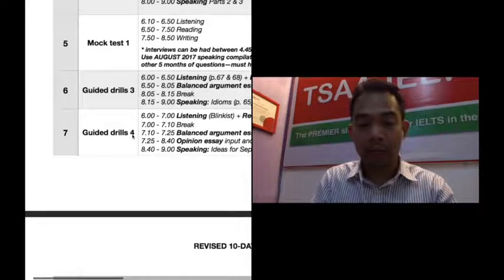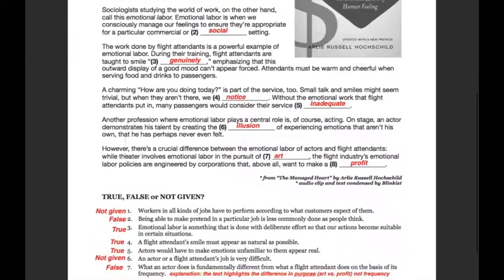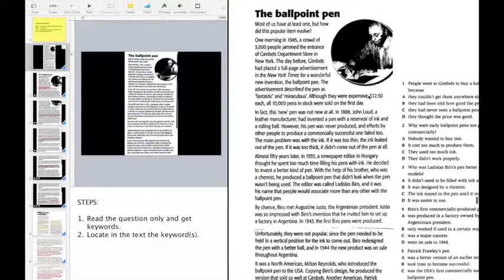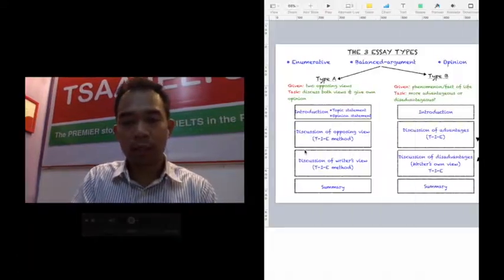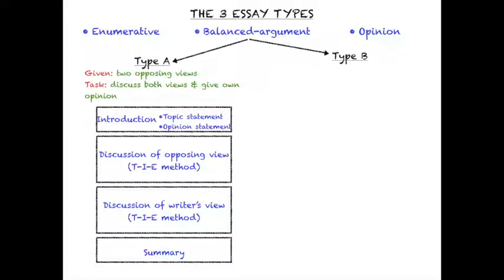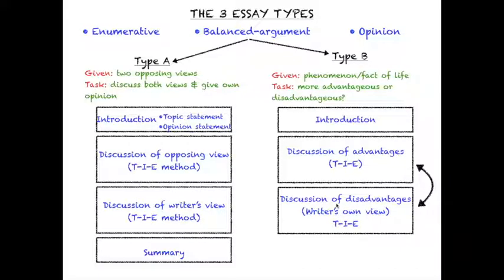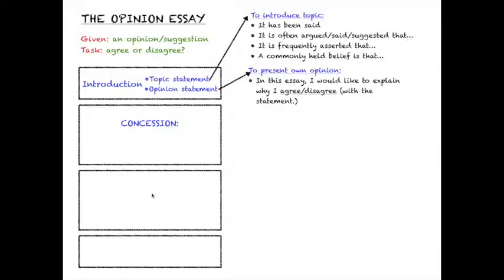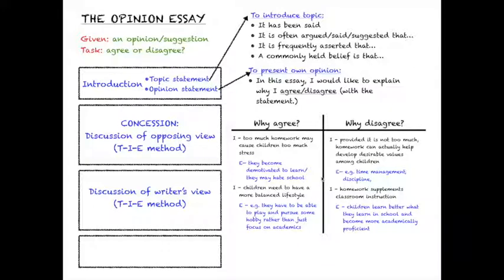Day 7 Lectures Video Guide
A teacher guide on how to deliver the 4 parts of the day 7 intensive IELTS lectures in New Zealand.